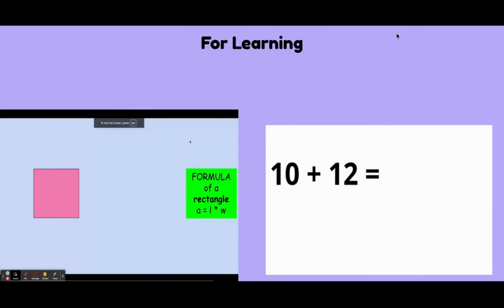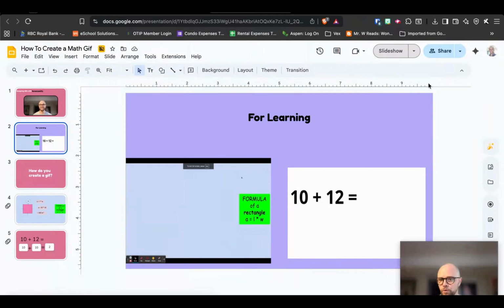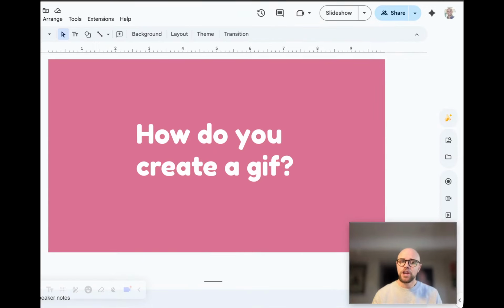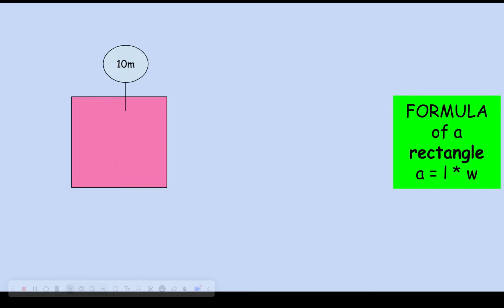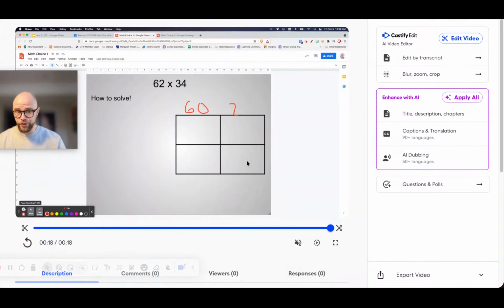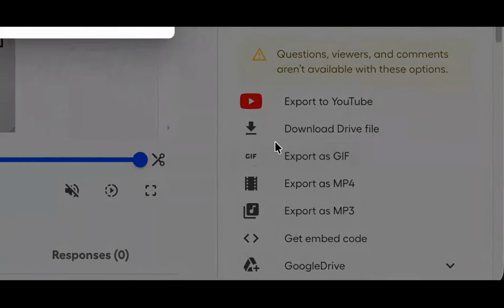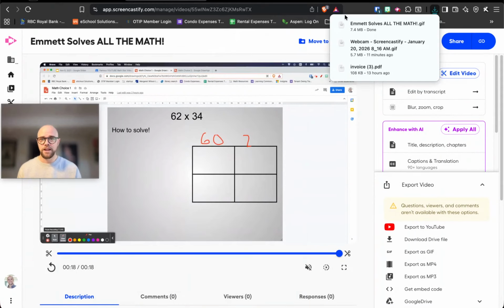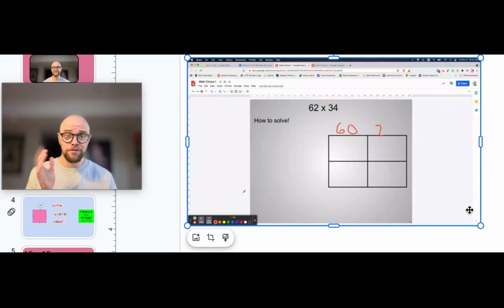New Feature: Creating GIFS with Screencastify!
Discover how to easily create engaging animated GIFs using Screencastify! In this video, Cameron walks educators through the simple steps of recording, animating, and exporting GIFs for both fun and instructional purposes. Learn how to enhance Google Slides with animations and turn them into silent visual aids. Practical tips include keeping GIFs under 12 seconds and optimizing file size for classroom use. This tutorial empowers teachers to bring lessons to life with creative visuals. Start making your own educational GIFs today!